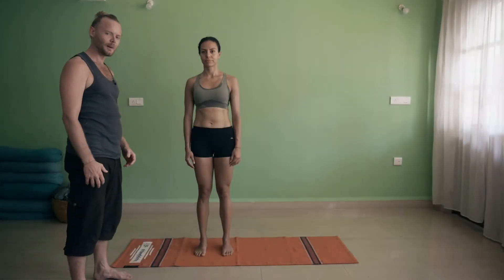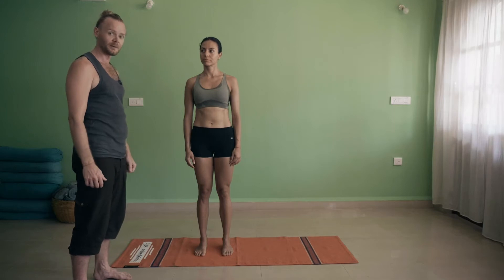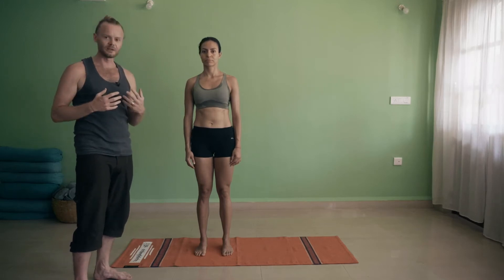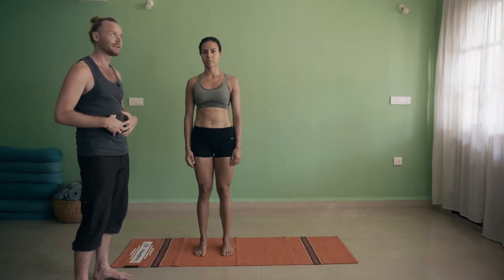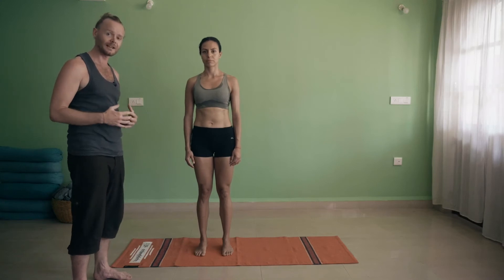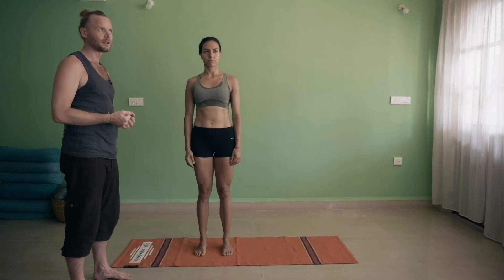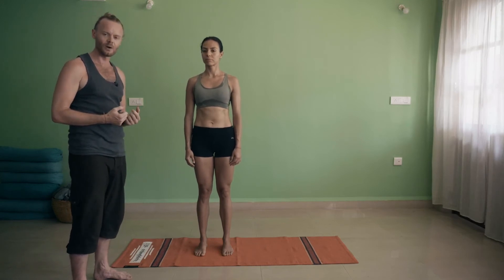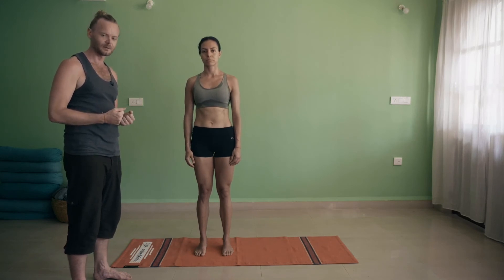Preview: Your transverse abdominals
Check out this preview of our online training Yoga Anatomy course! Adam explains the importance of your core for preventing back pain.